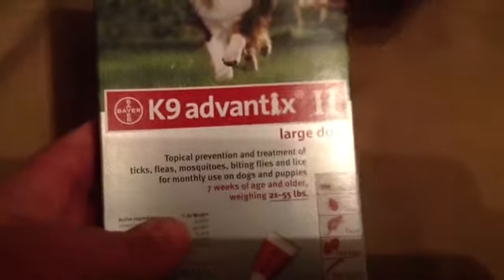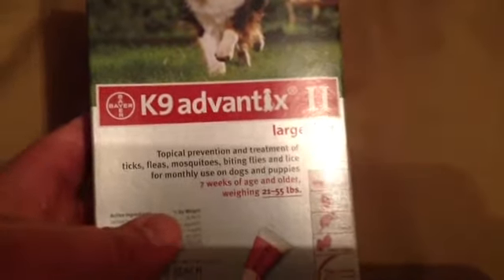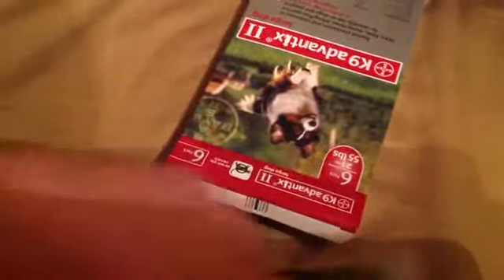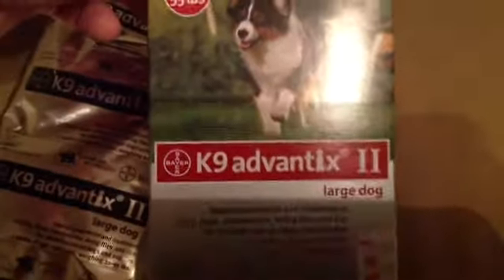Kiara Reviews K9 Advantix 2